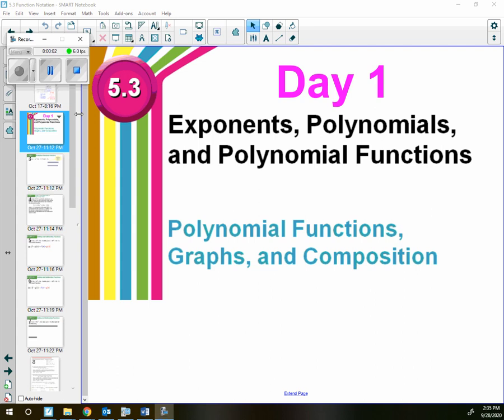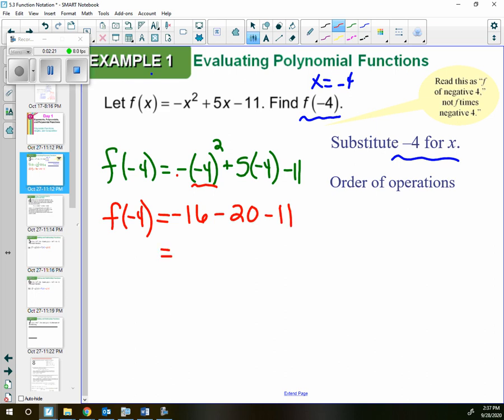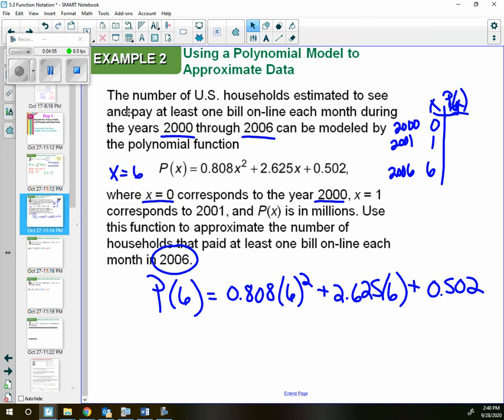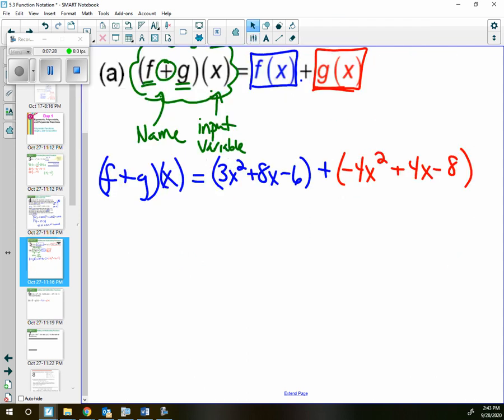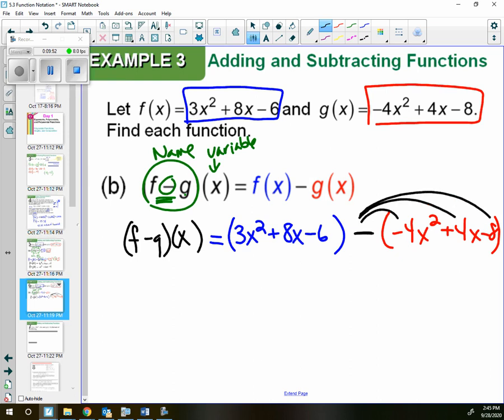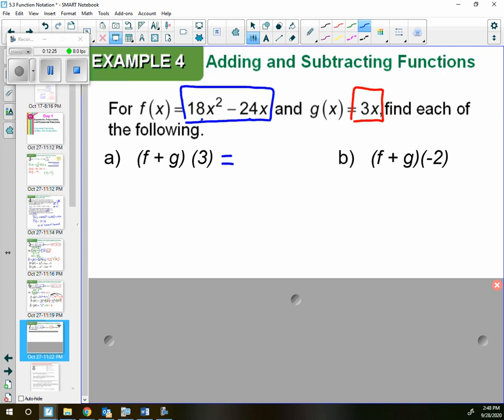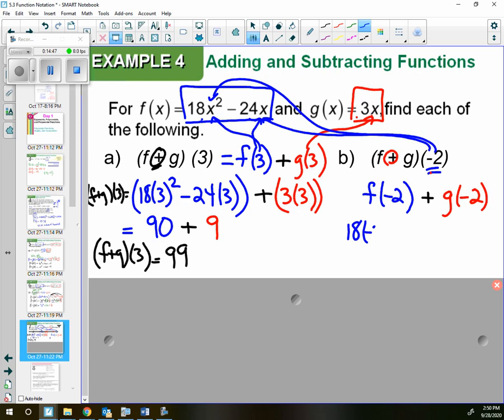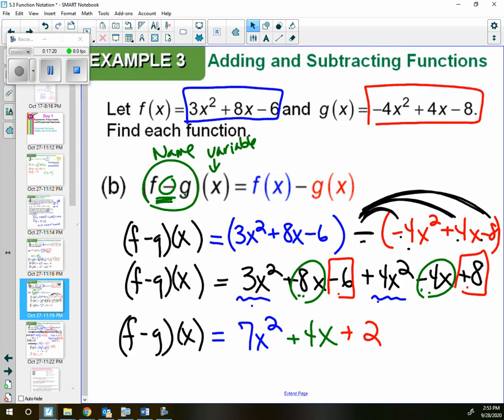Alg3 5 3 Day 1 Notes Video